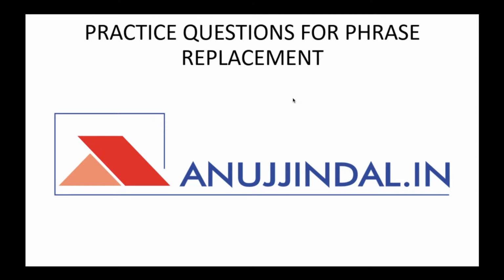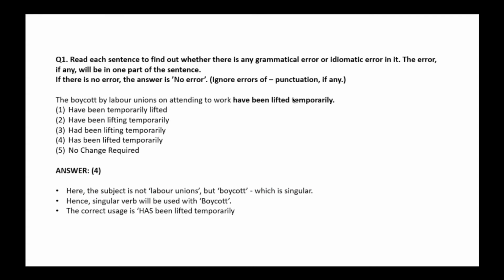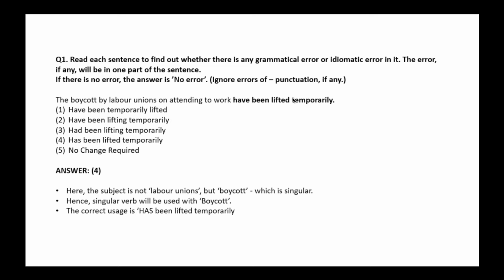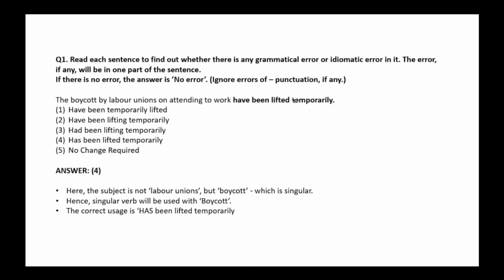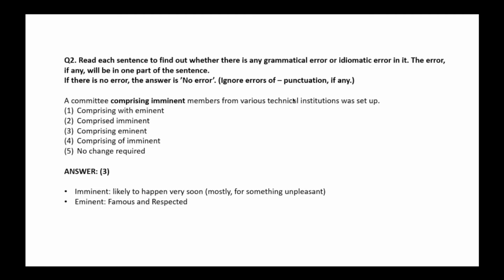English - For RBI | NABARD | SBI | Banking Exam Preparation Phrase Replacement Day 11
►►Free Course.